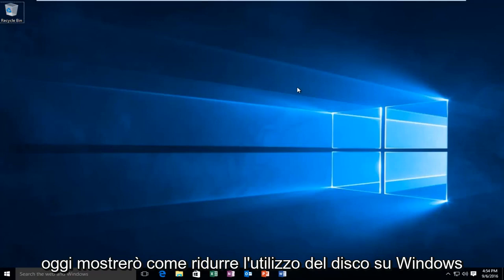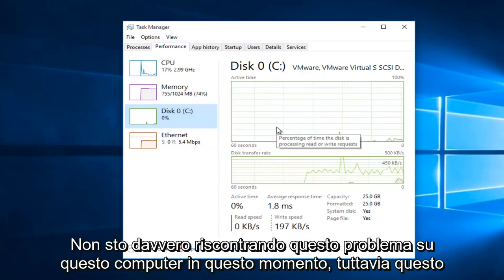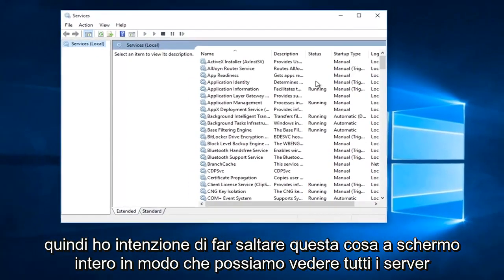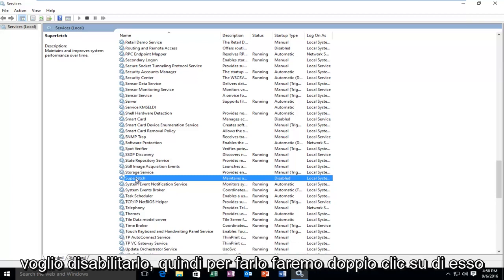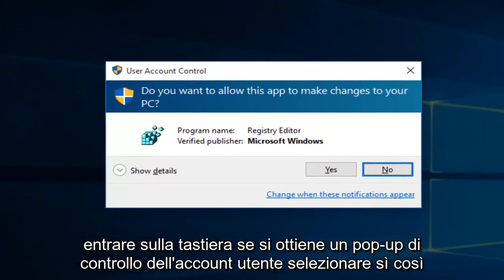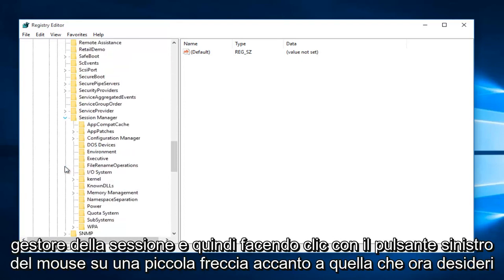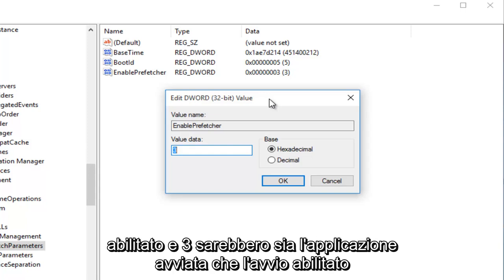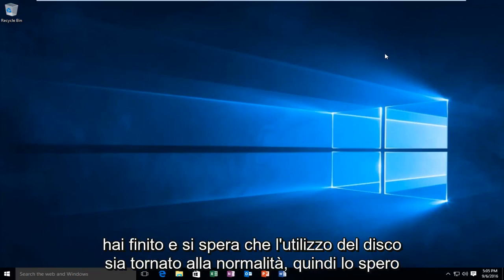Come correggere l'utilizzo del disco al 100% in Windows - Per principianti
Questo tutorial aiuterà a risolvere l'utilizzo del disco al 100% sul tuo computer Windows disabilitando il servizio Windows SysMain, oltre a apportare una modifica minore al registro.

Hai mai incontrato questa situazione: "Il tuo PC ha riscontrato un problema che non era in grado di gestire e l'utilizzo del disco è quasi del 100%"

Per risolvere il problema di utilizzo del disco al 100%, se il tutorial sopra non risolve il tuo problema, ti consiglio di controllare una soluzione alternativa spiegata di seguito.

Controlla il Task Manager per scoprire la causa

Per prima cosa, apriremo il task manager e daremo un'occhiata ai nostri utilizzi del disco. Quindi, come puoi vedere, ora è al 100% e sta rallentando il nostro computer.

Digita "task manager" nella barra di ricerca di Windows e seleziona Task Manager:
Nella scheda Processi, guarda il processo "disco" per vedere cosa sta causando il 100% di utilizzo del tuo disco rigido.

Risolvi il problema di utilizzo del disco di Windows 10 al 100%

Ecco alcuni metodi di riparazione che hanno aiutato altri utenti a risolvere il loro problema di utilizzo del disco di Windows 10 al 100%. Segui semplicemente le procedure operative per risolvere il problema di utilizzo del disco di Windows 10 al 100%.

Metodo 1. Controllare il software antivirus

Di solito, il virus potrebbe essere la causa principale della perdita di situazioni e l'utilizzo del disco al 100% non fa eccezione. Il tuo software di sicurezza dovrebbe essere in grado di gestire questo problema, che si tratti di un'app gratuita o di una suite a pagamento.

Per lo meno, strumenti come BitDefender, Avast e AVG anti-virus dovrebbero essere in grado di scansionare l'unità di sistema e rilevare eventuali problemi, anche se con un carico pesante sull'unità potrebbe essere necessario del tempo.

Metodo 2. Disabilitare la ricerca di Windows

Esistono due modi per disabilitare la ricerca di Windows: disabilitare temporaneamente la ricerca di Windows e disabilitare in modo permanente la ricerca di Windows.

Disattiva temporaneamente la ricerca di Windows:

Fare clic con il pulsante destro del mouse sul pulsante Start
Selezione del prompt dei comandi (amministratore)
Immettere quanto segue: net.exe stop "Windows search"
Disattiva definitivamente Windows Search:

Passaggio 1. Premere il tasto WINDOWS + R contemporaneamente e digitare services.msc.

Passaggio 2. Individuare l'opzione di ricerca di Windows, fare doppio clic su di essa per accedere alla sua finestra Proprietà.

Passaggio 3. Modificare il tipo di avvio su Disabilitato. Quindi fare clic su Applica e OK per salvare la modifica.